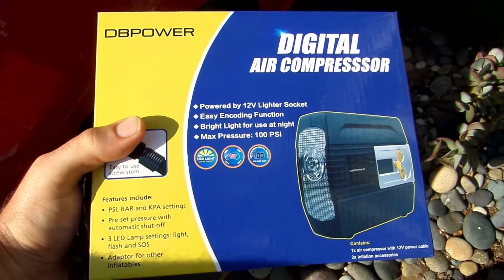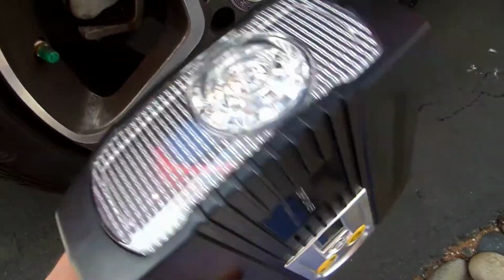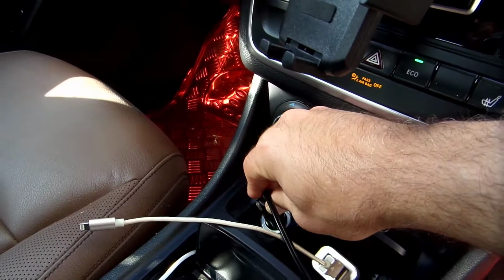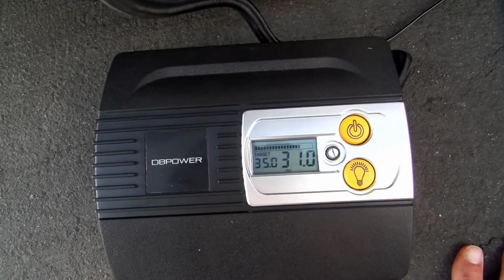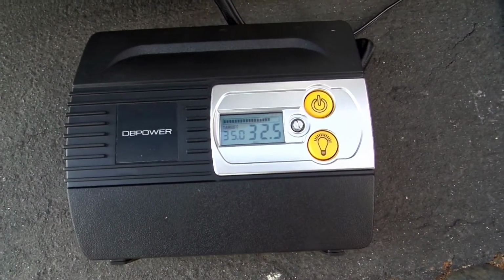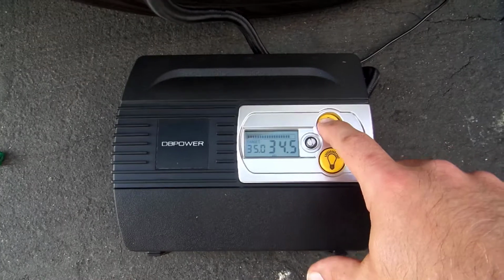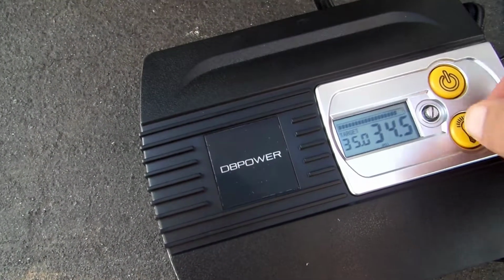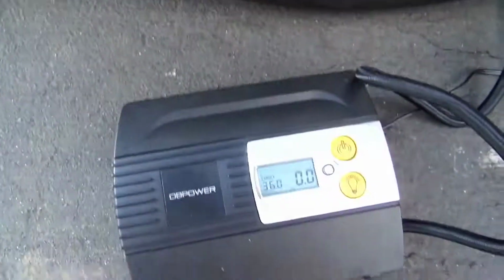DBPower Digital Air Compressor Showcase and Review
DBPower Air Compressor on Amazon

This powerful air compressor has cool features like SOS and emergency lighting, digital air sensor tells you the PSI of your tires as well as it allows you to set a specific threshold to fill the tire and stop automatically when it reaches that threshold allowing you to set it to fill your tire and walk away until it is done (if you are filling tires in a garage).  It fills the tire quickly and measures pressure while filling the tires.